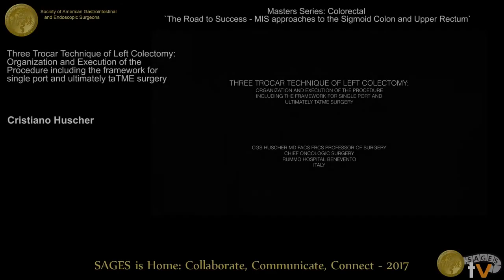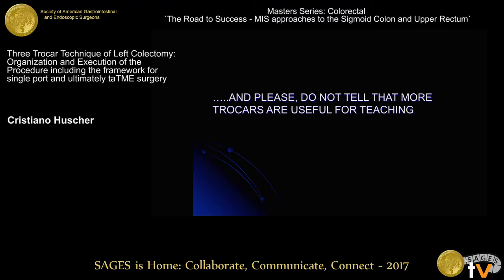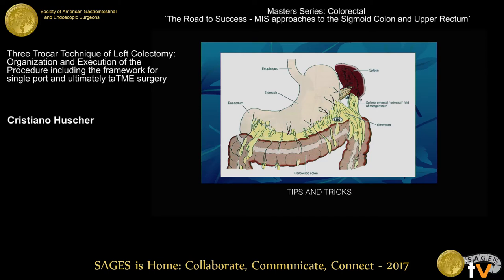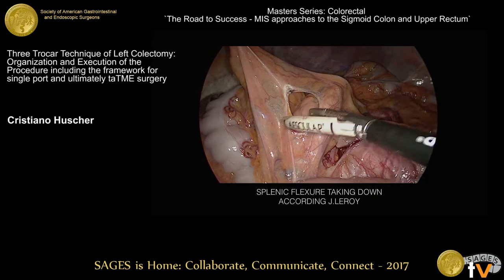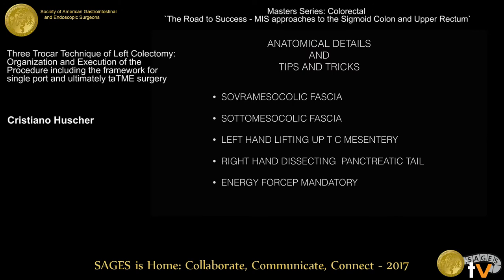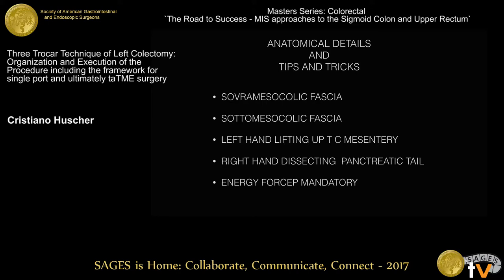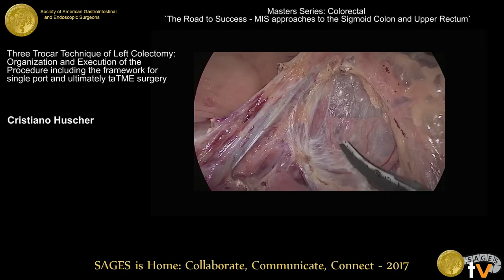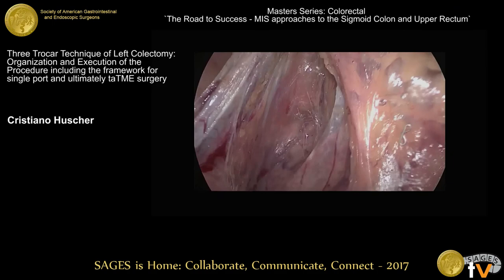3 trocar technique of left colectomy: Organization & execution of the procedure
Presented by Cristiano Huscher at the Masters Series: Colorectal "The Road to Success - MIS approaches to the Sigmoid Colon and Upper Rectum" held during the 2017 SAGES Annual Meeting in Houston, TX on Wednesday, March 22, 2017